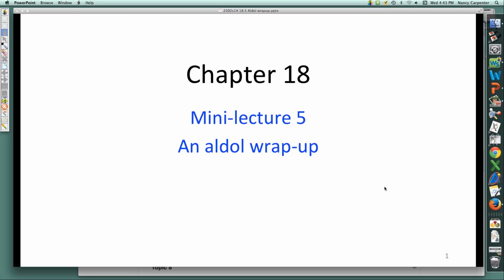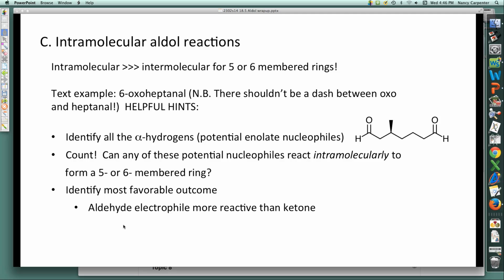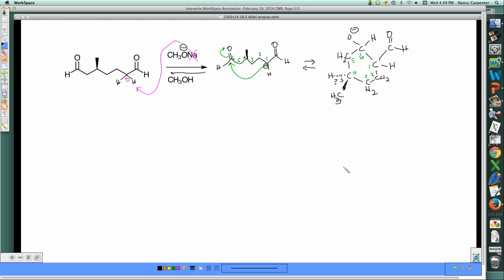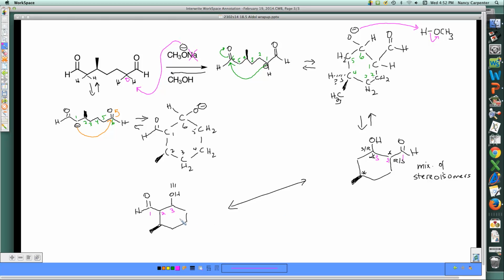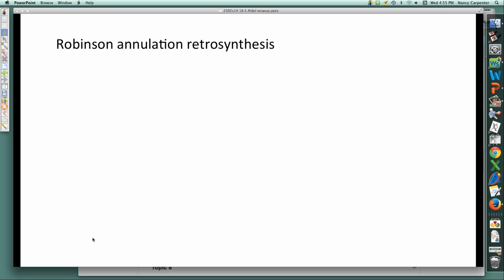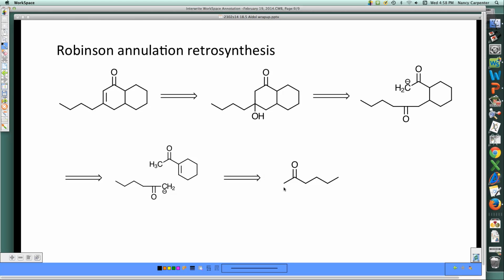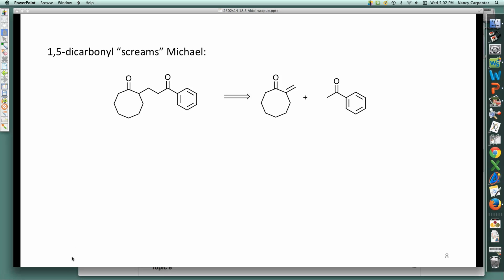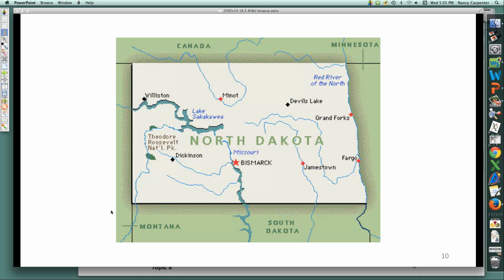2302 18.5 aldol wrapup